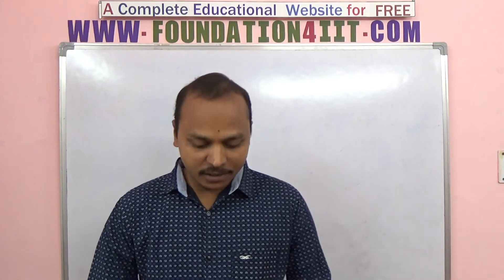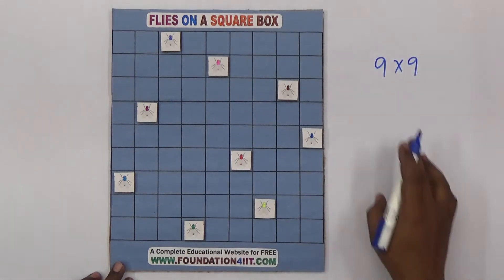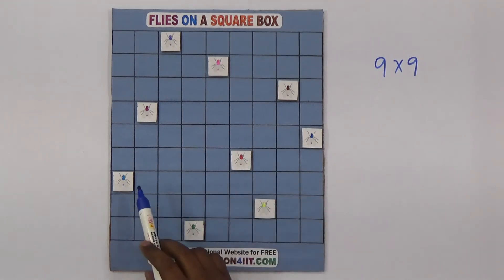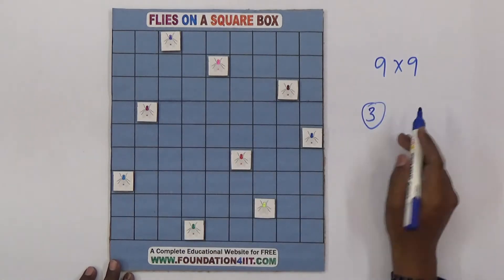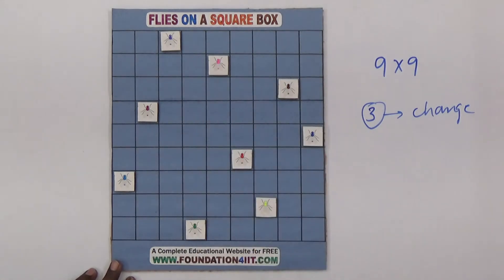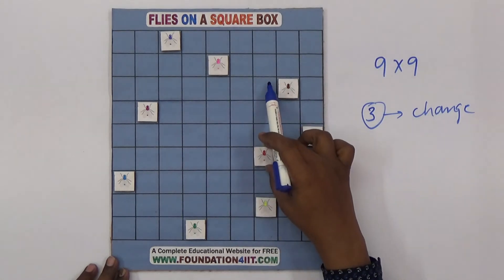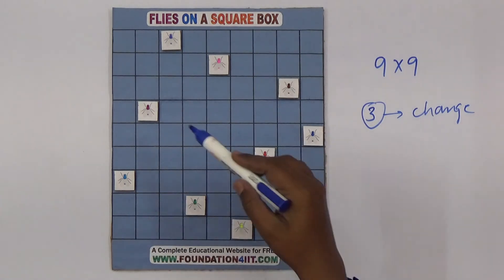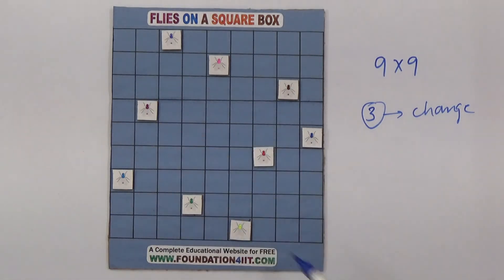Flies on a Square Box Puzzle || Maths Project